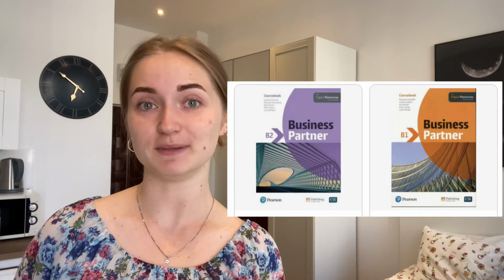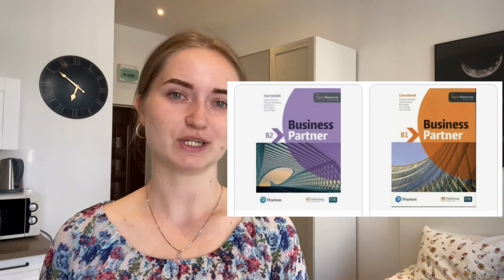BEST Textbooks to Teach Business English | Lily's Fluent English Tips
For more information about me and my services, check out my